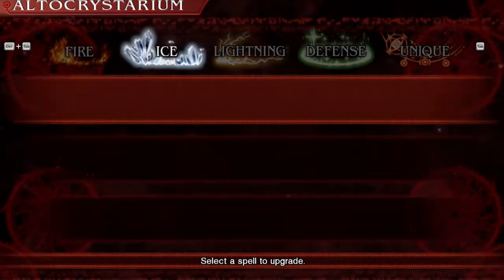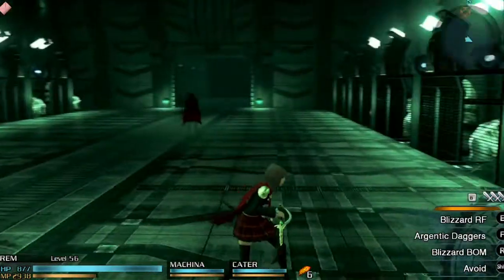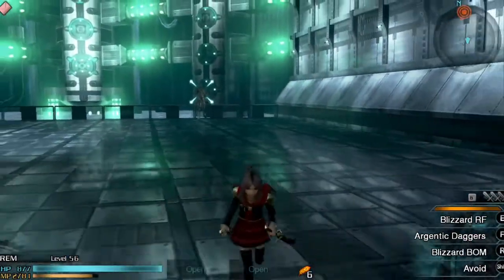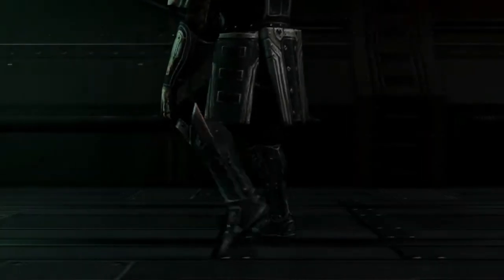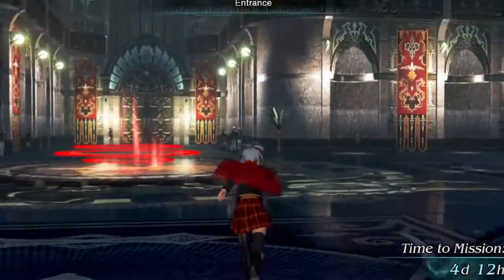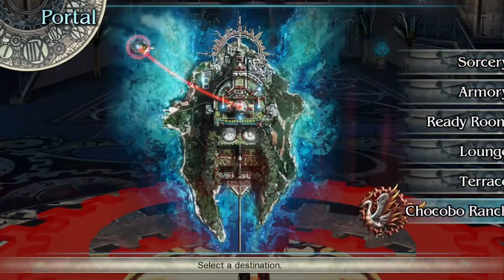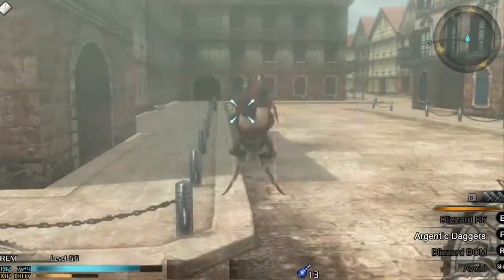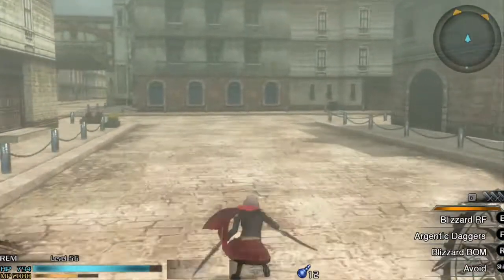How to complete the Rubicus Guide FFT0 EP04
The video is split into:
Operation MA Demolition 00:00
Enemy Camp interactions 25:00
Escaping the Imperial Capital 28:30
At Camp 43:40
Run to Airship 44:20
Tasks  for Freetime 46:30
Mad About Ms Tokimiya III 54:30
Covering the Cadets 56:40